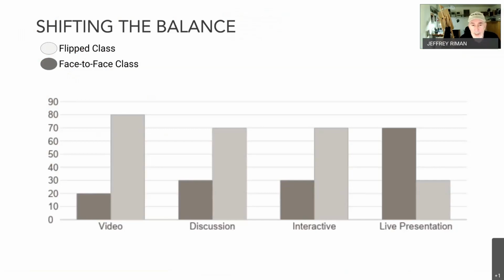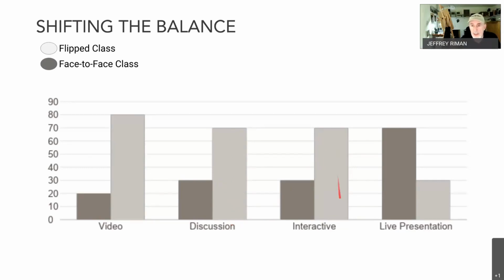Flipping the Classroom: "On Your Own Work"